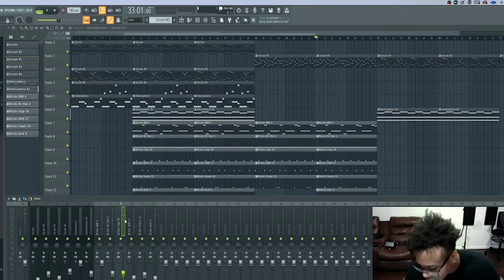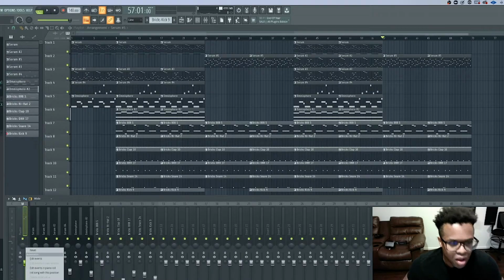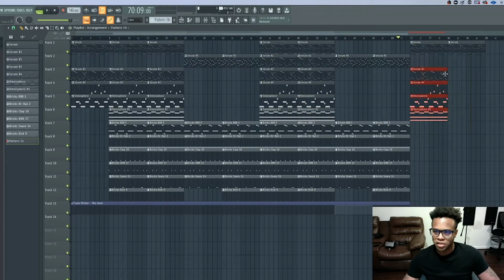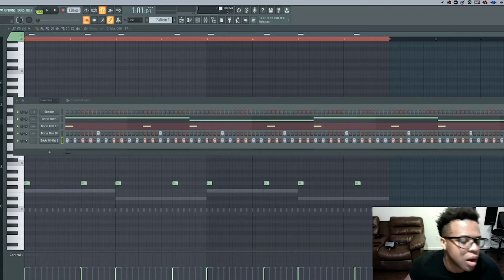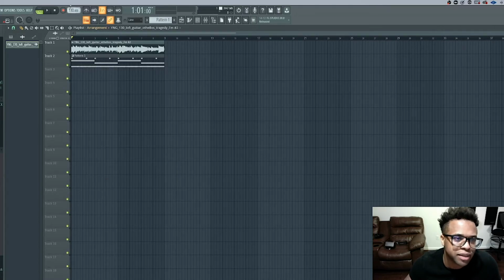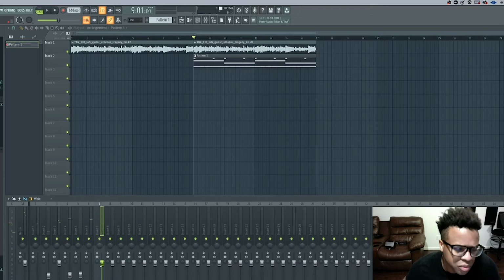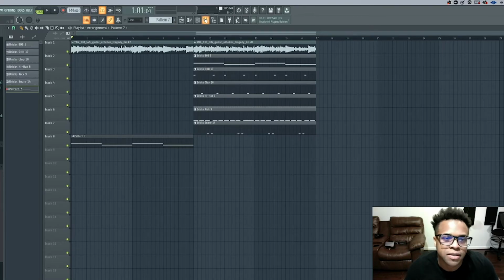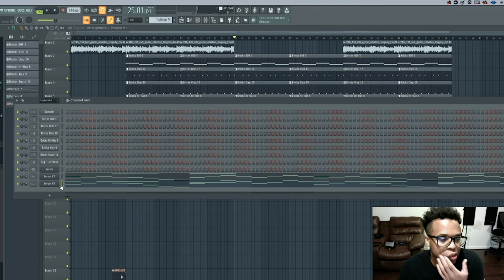Vollarti Makes Beats Live For 2 Hours On Twitch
I go live on Twitch every Thursday at 6 PM EST Time

(Prod. By Vollarti)

fl studio 20.8 type beat type beat 2021 free type beat type beat free type beat 2020